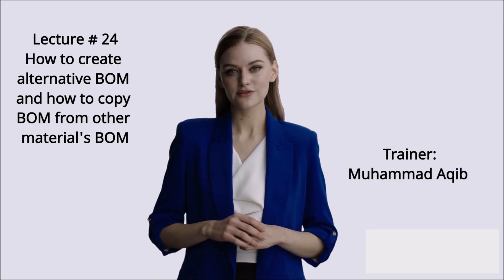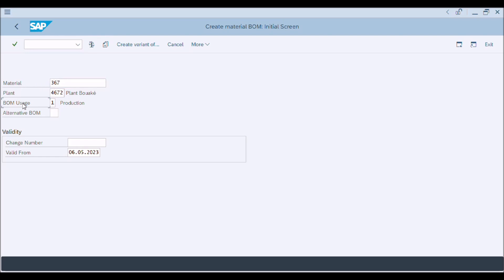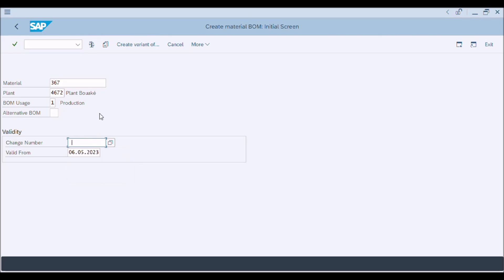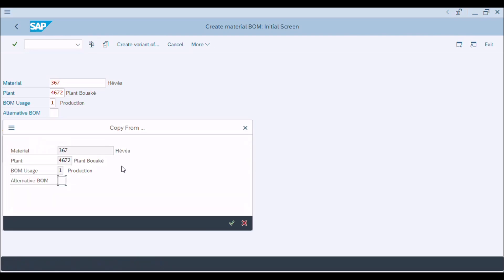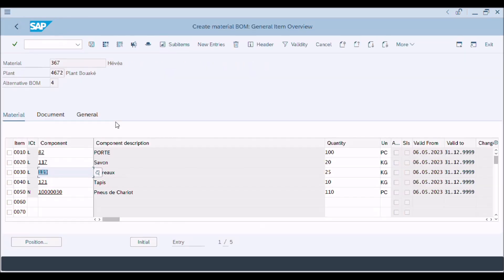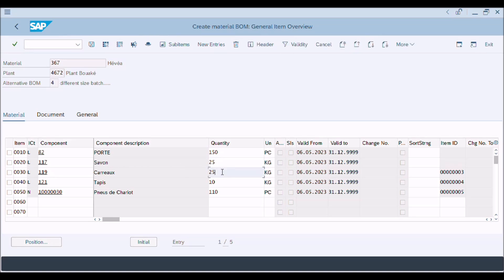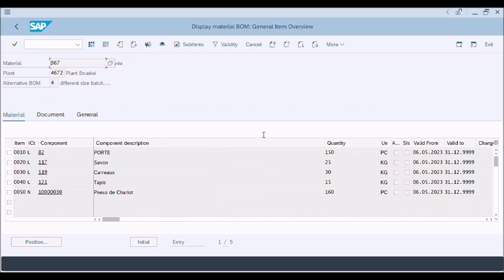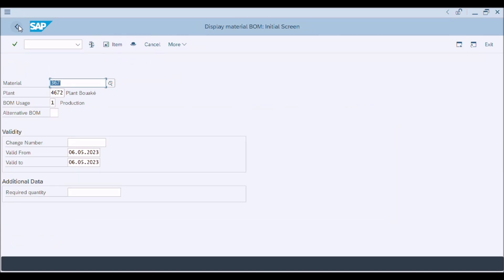Lecture # 24 How to create alternative BOM and how to copy BOM from other material BOM in sap qm pp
Lecture # 24 How to create alternative BOM and how to copy BOM from other material BOM in sap qm pp | how to copy BOM | how to create alternative BOM in sap pp qm